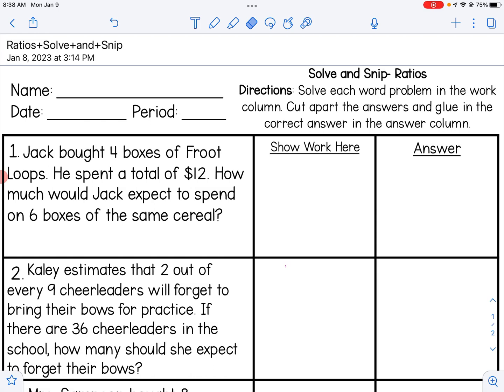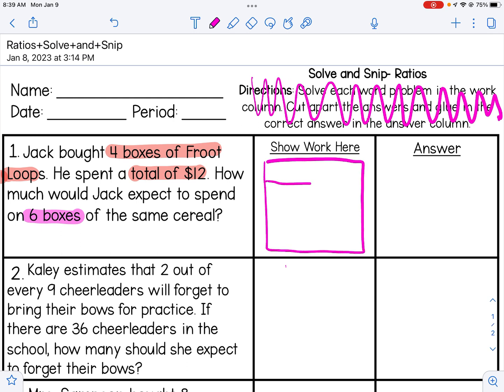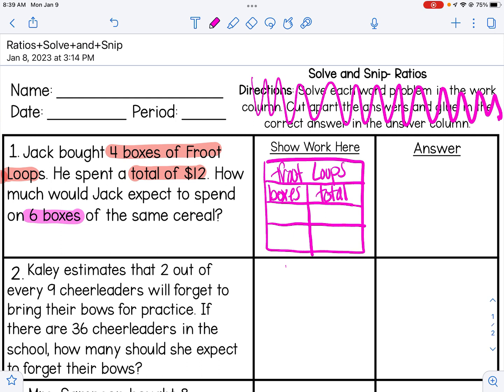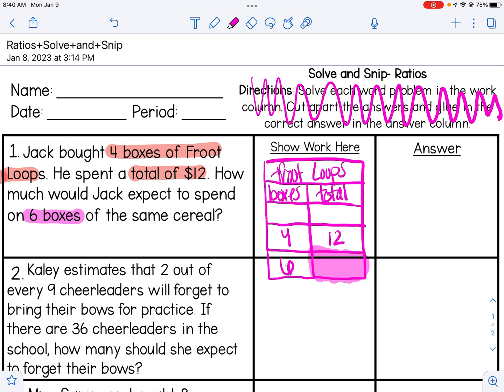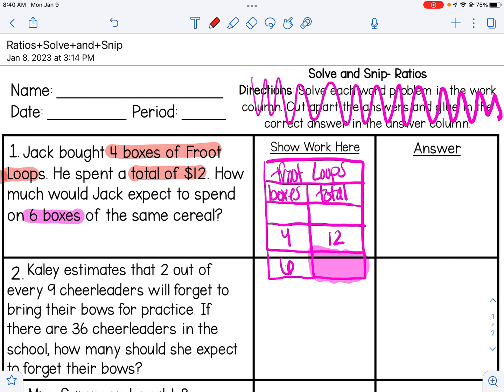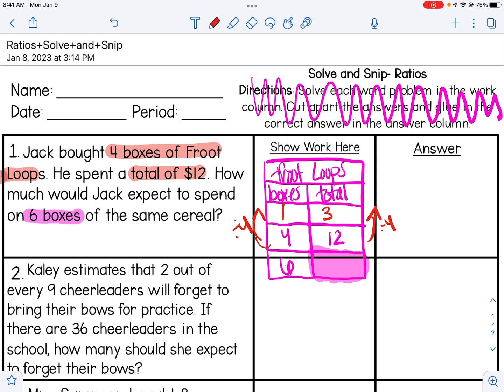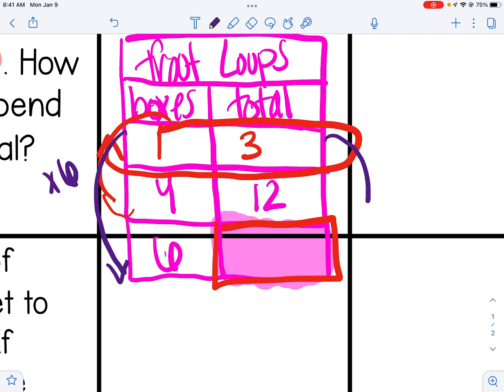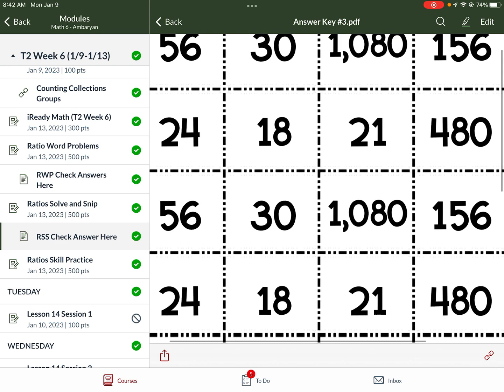Ratio Solve and Snip